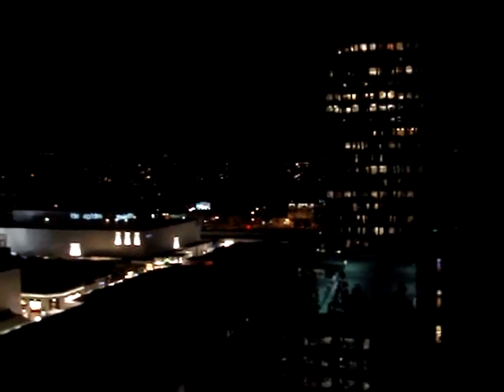Hyatt Century Plaza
Me and my mom's weekend getaway in beverly hills. Here's a mini tour around our high-floor One Bedroom suite.
A three day of pure relaxing and stress-free weekend. :]